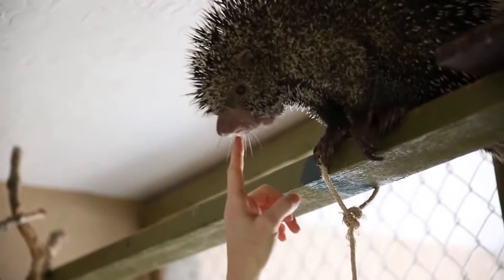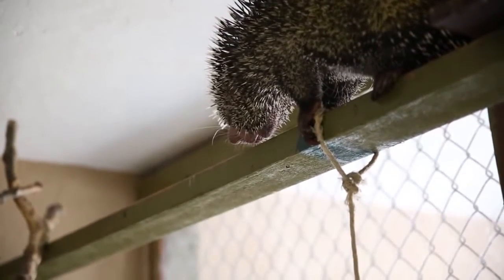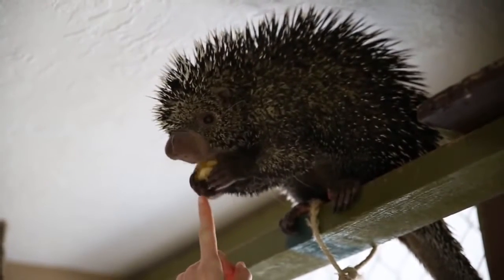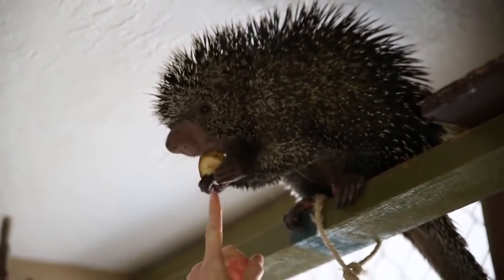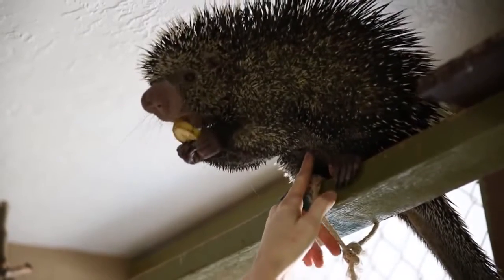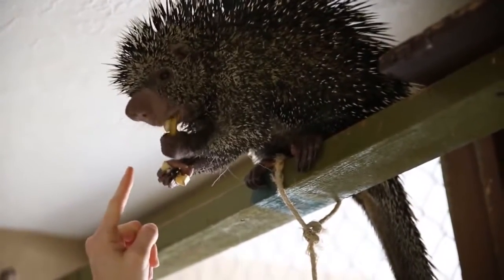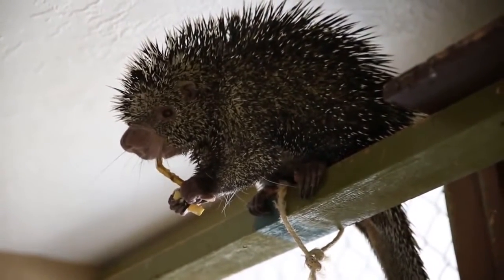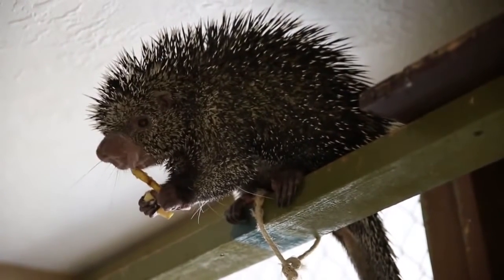All I want for Christmas is...